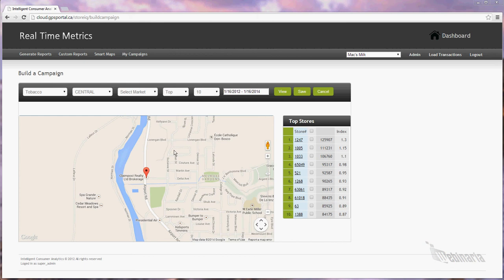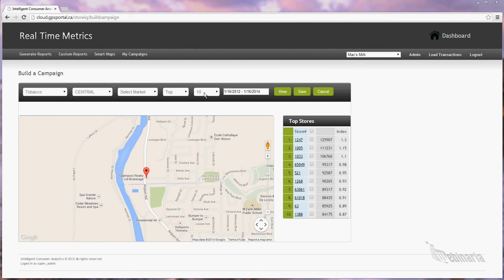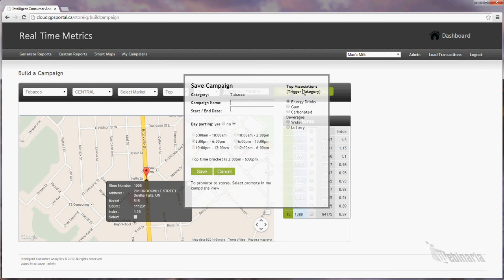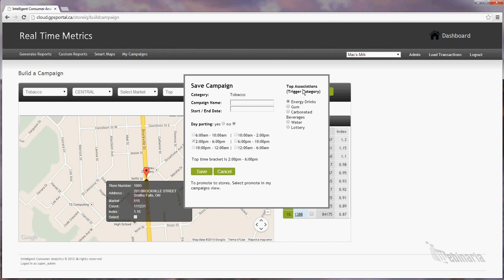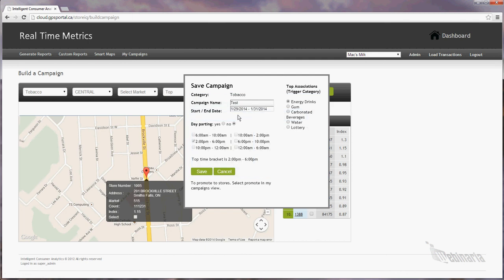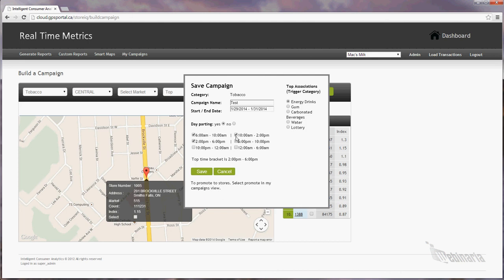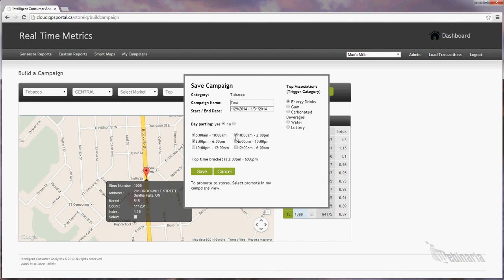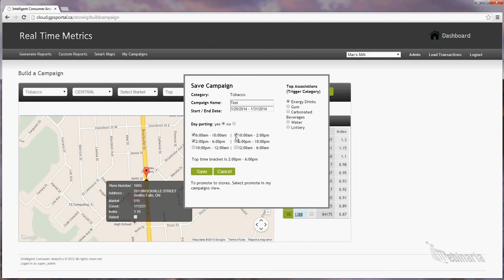Campaign Creation Module StoreIQ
A walk through on how to build a digital campaign based on propensity and purchasing history.